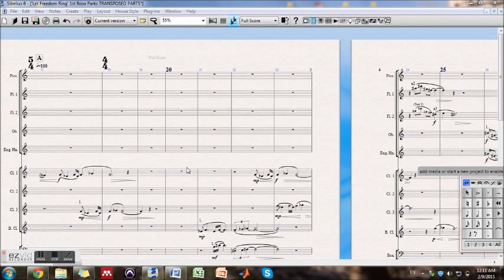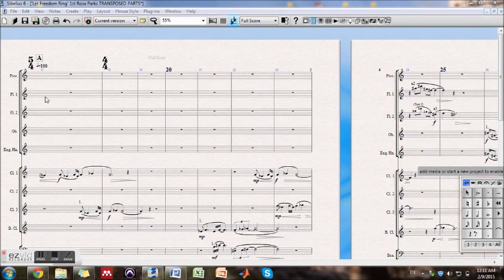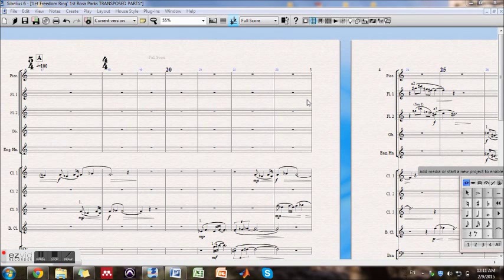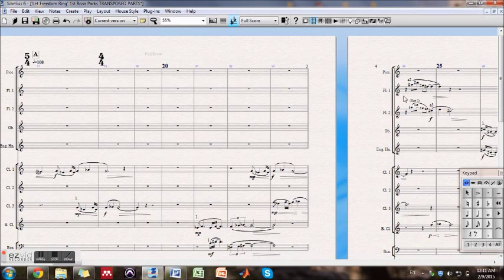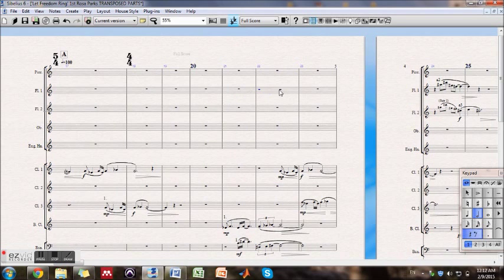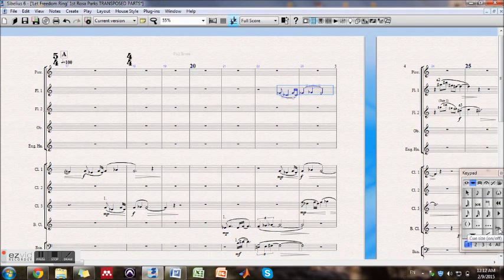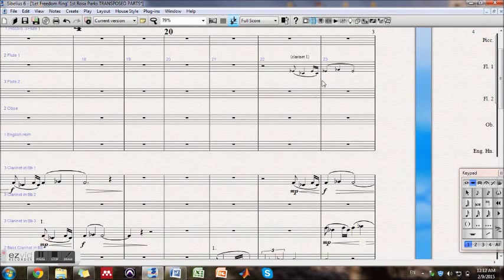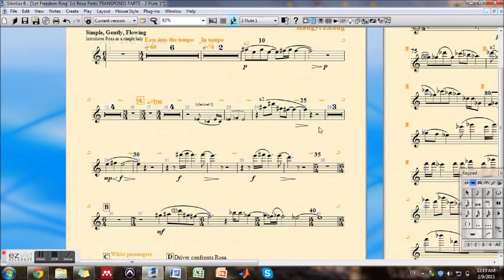Creating Instrument Cues for Orchestral Works (Sibelius)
0:28 Measures (bars) with many rests, musicians can get lost
1:21 Copy and paste reference notes (cue notes from another instrument)
1:45 Cue note size button in 2nd panel (turn on/off)
1:58 Label the name of the cue instrument
2:23 Check the instrument parts to verify that the cues are successfully generated

***Alternate method***
Copy the phrase you wish to use as instrument cue.
Click at the region to paste.
"Edit",
"Paste as Cue"

While preparing for your rehearsal or reading session, it is important to make things run as efficiently as possible for your music director. Musicians can get lost if there are long periods of silence or sustained notes. Here, I will show you how to easily create cues.
This is using Sibelius 6 software.
Special thanks to Prof. Ian Krouse.